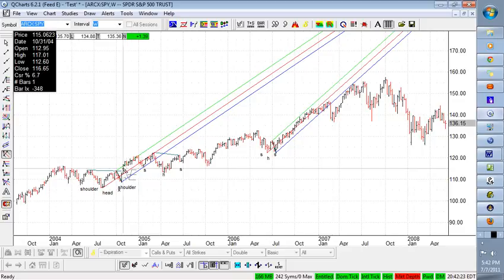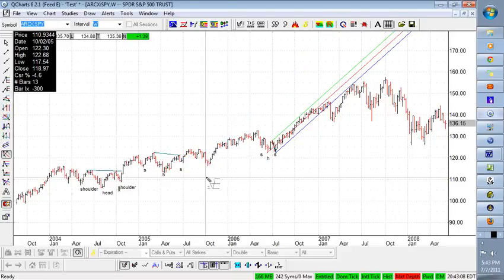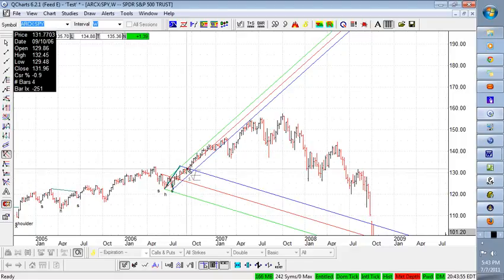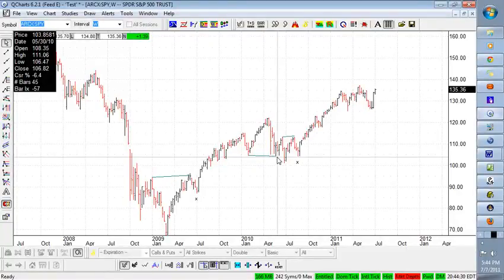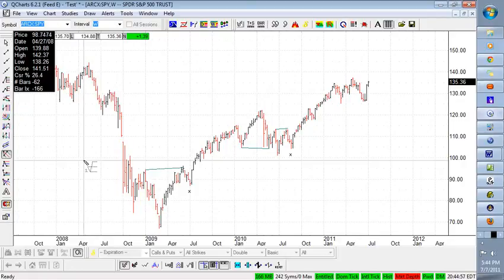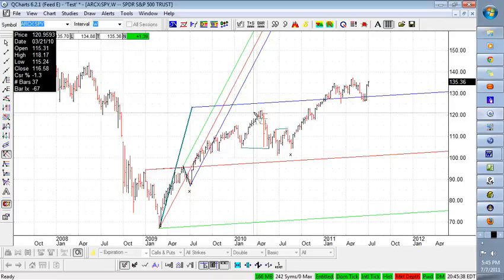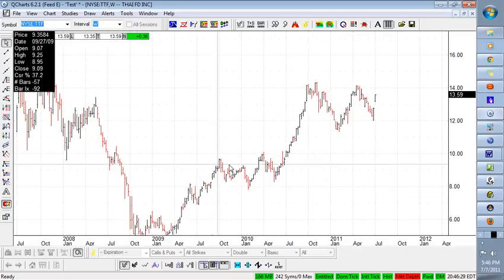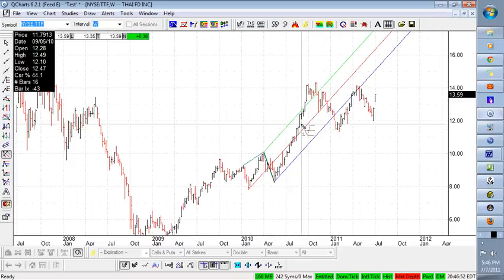Combining Andrews and Gann technical analysis methods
Great for novices and experienced pro's. Shows how Andrews techniques differ from a standard Gann Model and how Andrews can be more effective resultign  in having a better risk reward ratio.